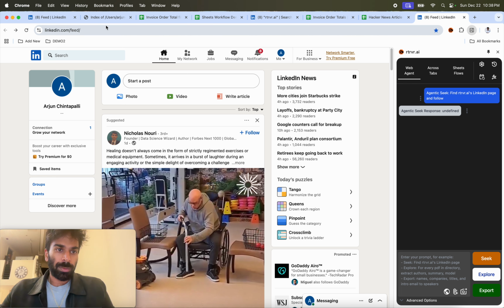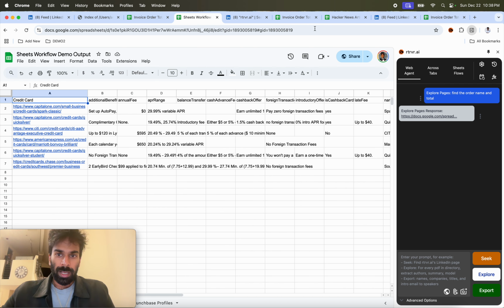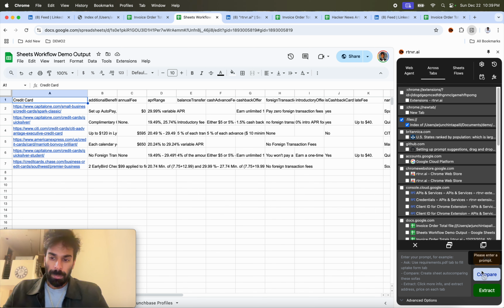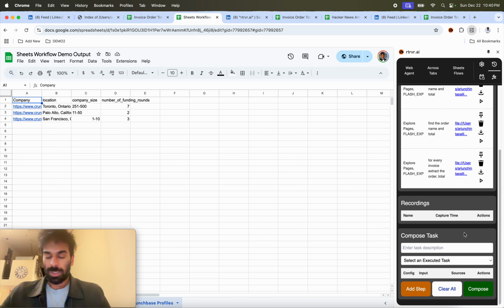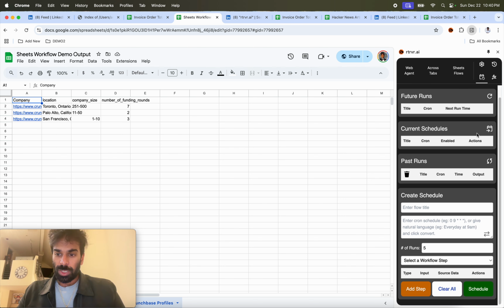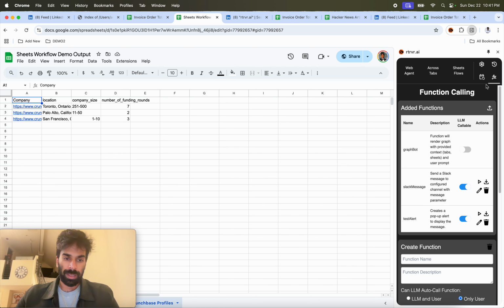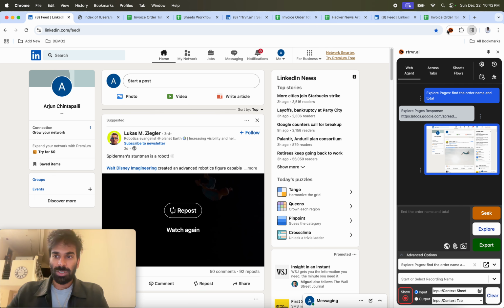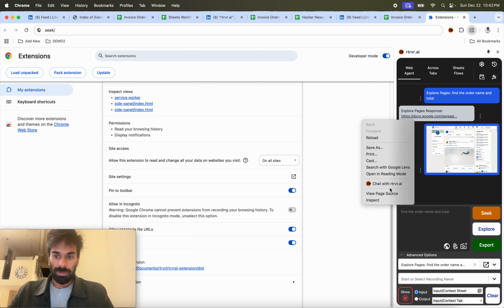rtrvr.ai Intro and Deep Dive!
Deep diving into all of rtrvr.ai's functionalities:
- Autonomous Web Navigation
- Deep Crawling Directories/Pages [ie: PDF's in a directory]
- Extracting Structured Data from Tabs
- Cross Tab Contextual Actions
- Multi-Step Sheets Workflows
- Background Scheduling Tasks
- AI Function Calling locally [ie: Send Slack message of page summary]
- AI Data Visualization
- Downloading/Uploading Tasks/Functions as JSON
- Recording Action Trajectories to Ground Model
- Drag & Drop Files/Attach Files/Screenshots for Model Context

Excited to see y'all's usecases!